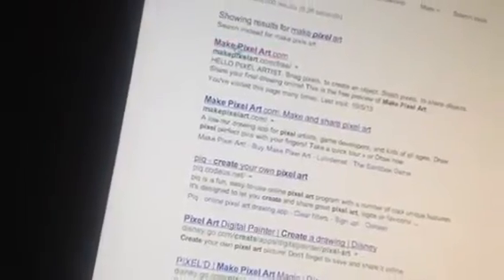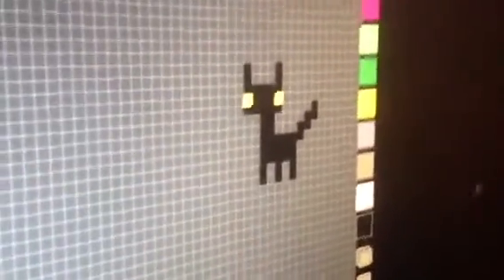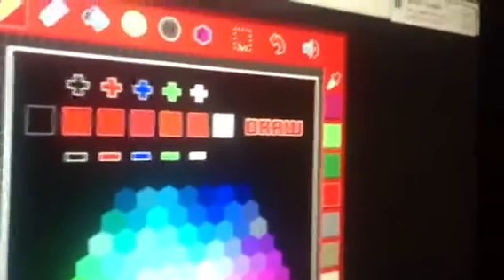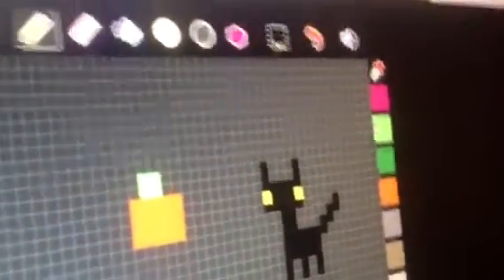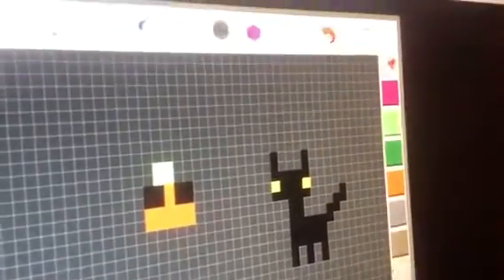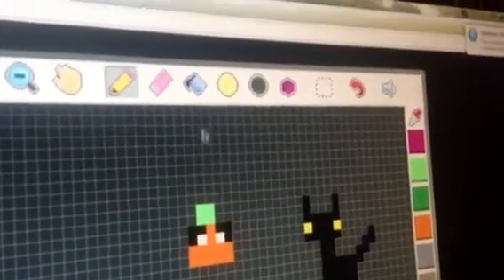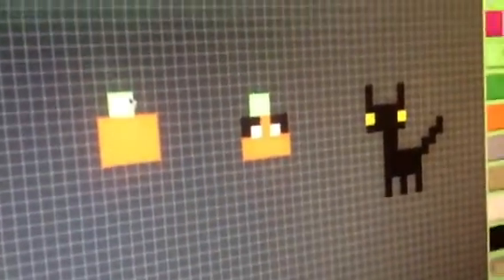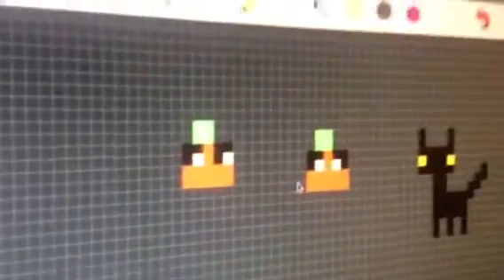"Halloween" drawing time Ep 3